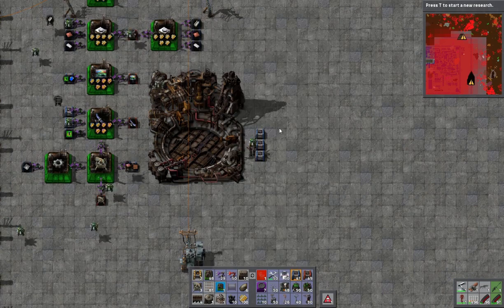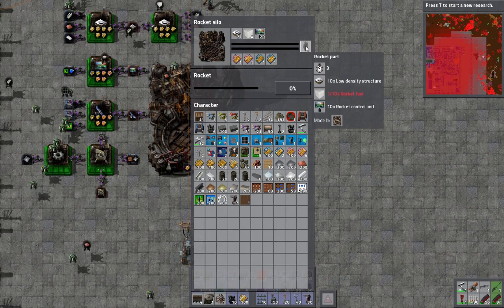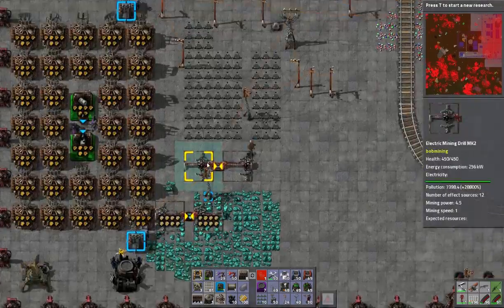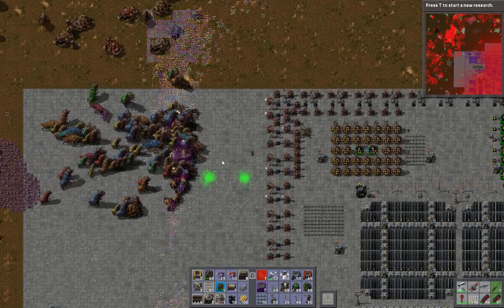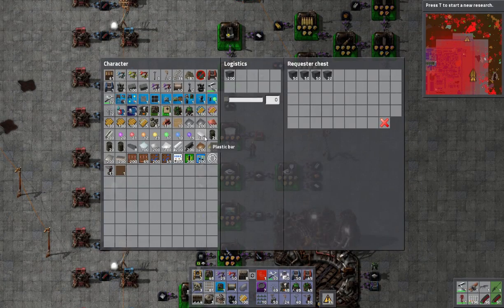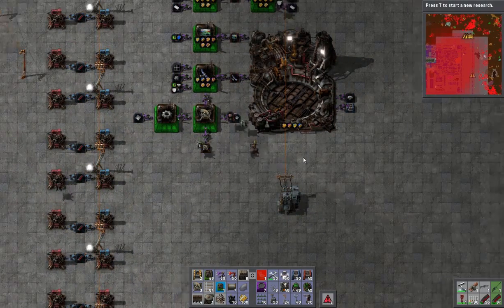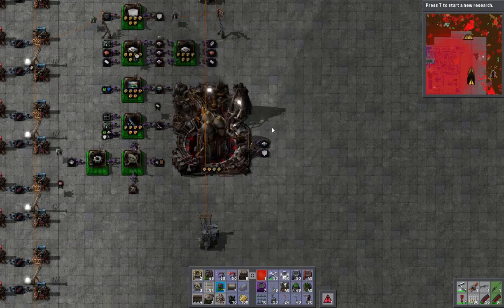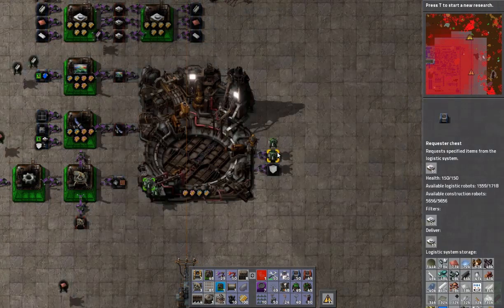Factorio Bots And Trains - Ep 53 Lift Off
Surprisingly Bob has done very little to complicate the launching of rockets, so to space we go!

This series has me attempting the full suite of Bob's Mods without using any belts.

I've never used all of Bob's mods before, so I will be learning right along with other newcomers to his mods.

Mods I use:
All of Bob's mods
Crafting Speed Research
Treefarm lite
Void Chest
Fluid Barrel
LandFill
Long Reach
Night Vision
Rail Tanker